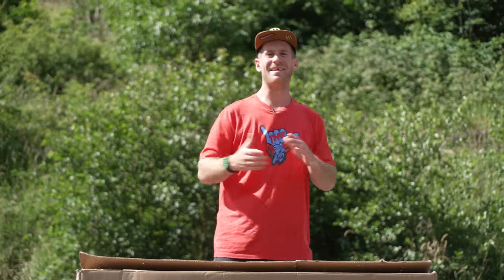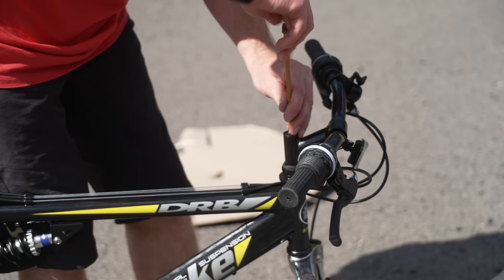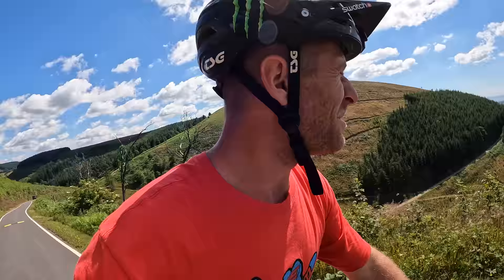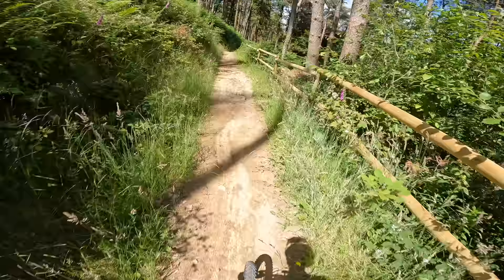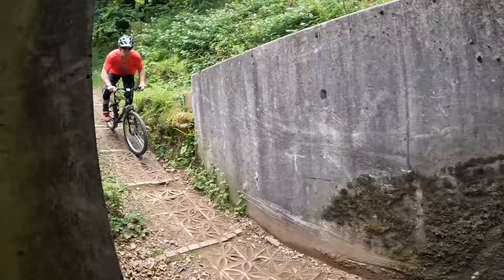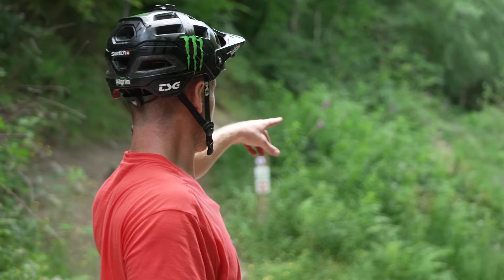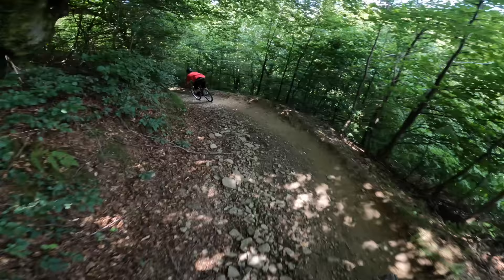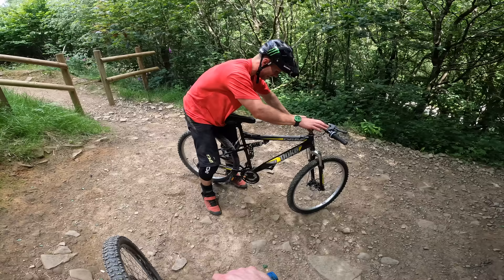RIDING THE CHEAPEST BIKE ON AMAZON DOWN A MOUNTAIN - WILL IT MAKE IT?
Riding the cheapest bike on Amazon down a mountain - Will it make it? I bought a full suspension MTB for £160 off Amazon and took it into the mountains to see if this bike can survive a real mountain bike downhill trail!

The amazon cheap bike challenge is here and for this video I decided to drive into Wales to the infamous Cwmcarn bike park and ride from the top of the mountain to the bottom on this cheap £160 bike from amazon, but will it last? This full suspension bike is called the Duke and with a name like that I expected good things to come from it. After Lewi Pilgrim towed me up the hill with his Ebike I was ready to drop in on a black level downhill track and push this little delicate bike to the limits from top to bottom! But the only question on my mind was, will it survive the ride?

- Travel VLOGS
- POV craziness
- Funny videos